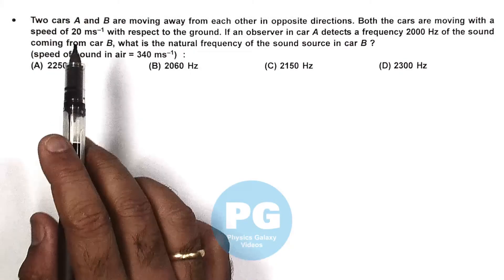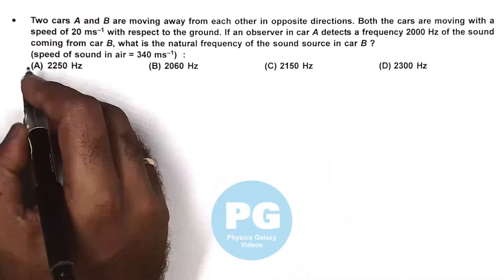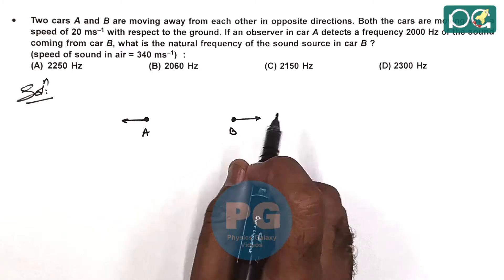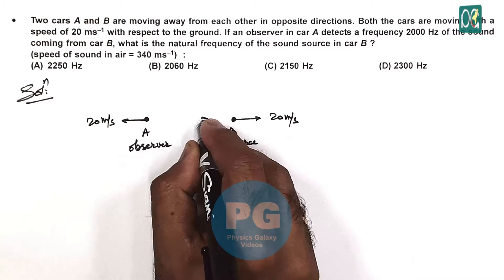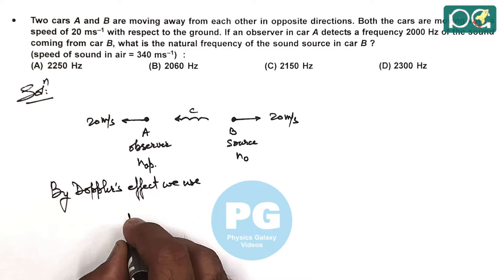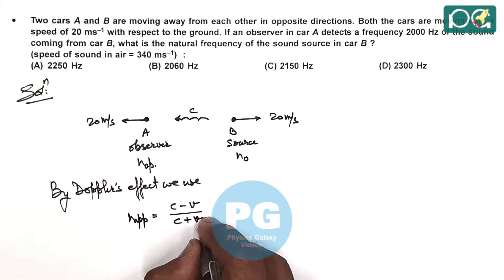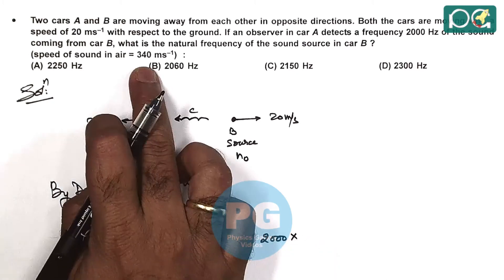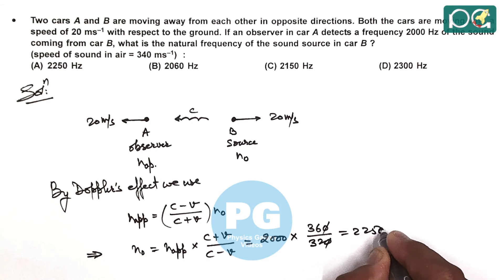JEE Main 2019 Physics Solutions | Doppler's Effect 01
JEE Main 2019 Physics Solution | Doppler's Effect